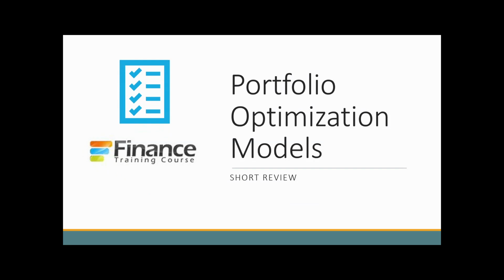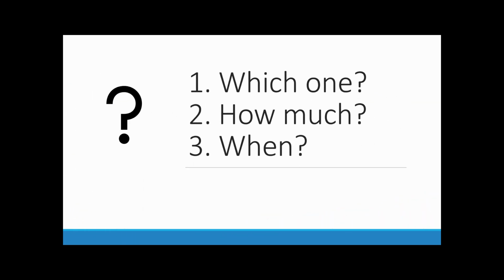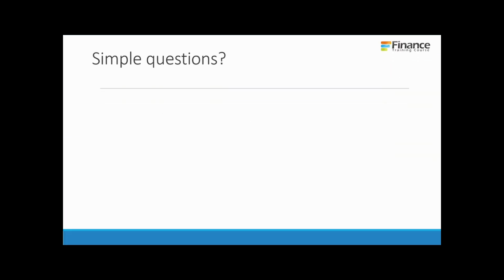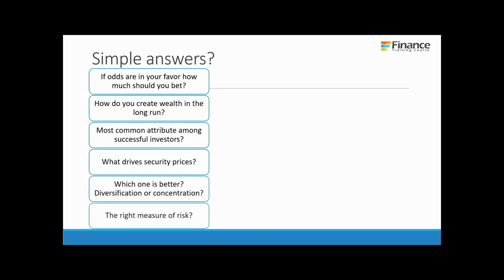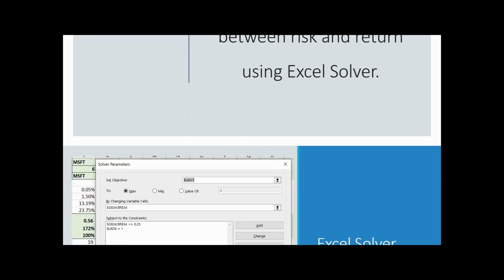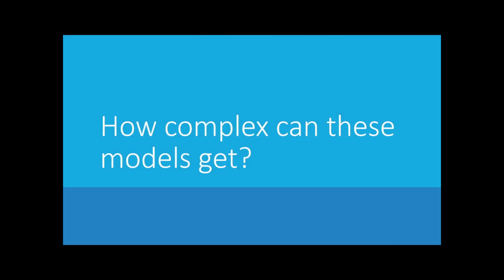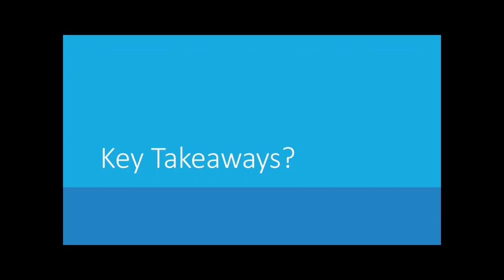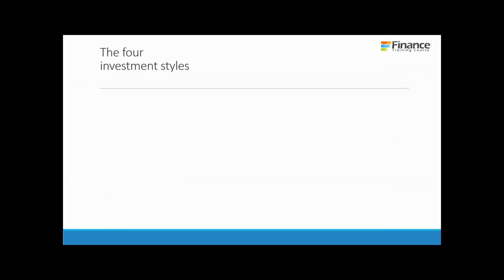Portfolio Optimization Models - Short 3 minute review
What are portfolio optimization models and how do they work? How do we allocate capital across a universe of investment securities while restricting risk to reasonable limits?

A short 3 minute teaser introduction to the field of portfolio management that introduces

a) Portfolio Optimization model objectives
b) Risk and return trade offs
c) A list of interesting questions and lessons a portfolio course should cover
c) A hat tip to Excel Solver, Alpha and Beta.

That is all we had time for in 194 seconds. For a more detailed hands on reference on Portfolio Management and Optimization Models using Excel Solver, please take a look at